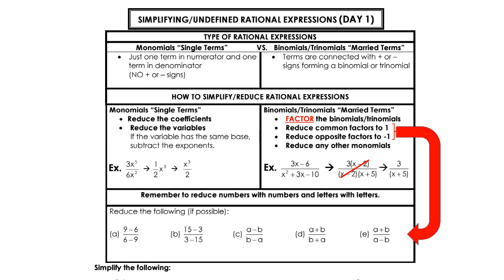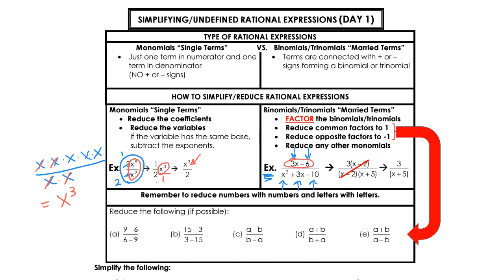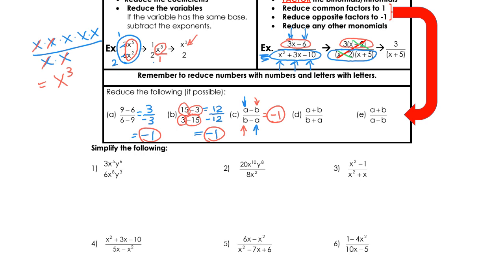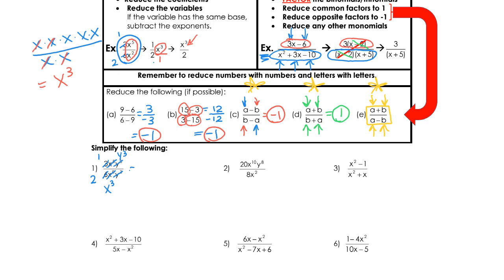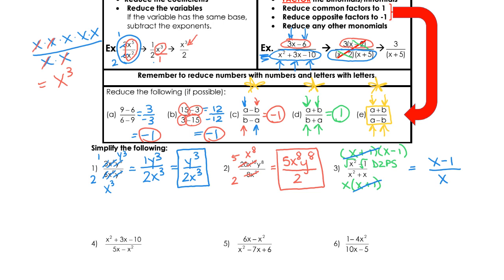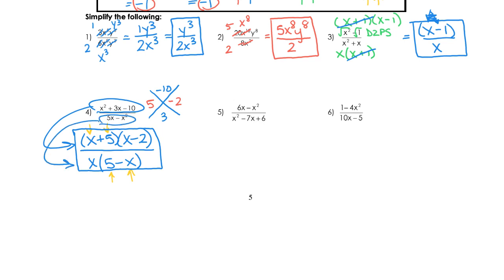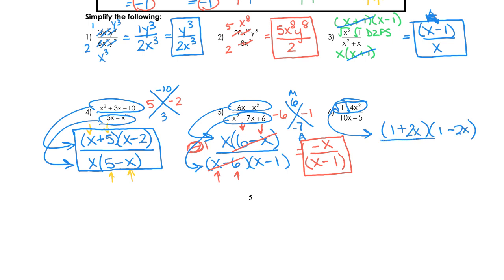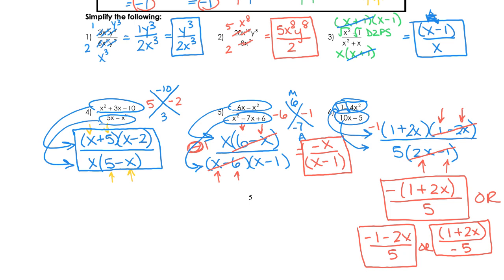A2 Unit 2 Day 1 Notes (Simplifying) (1)